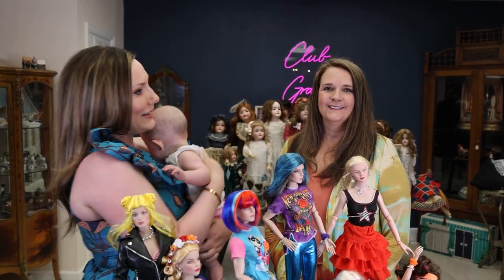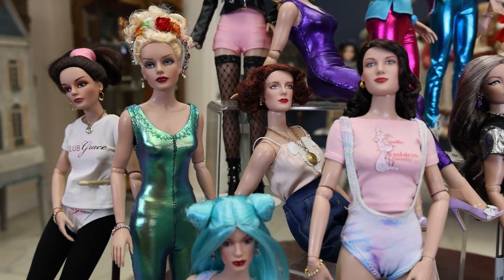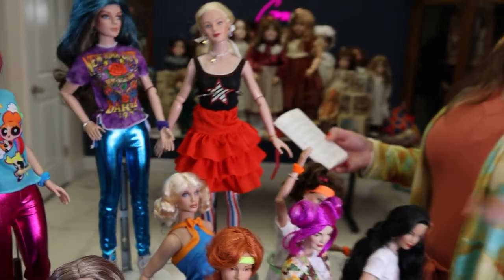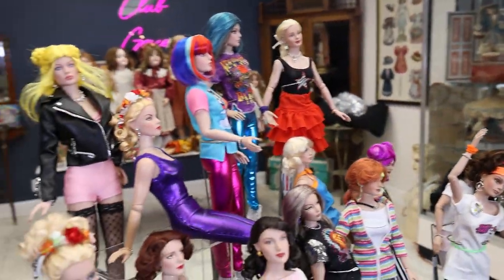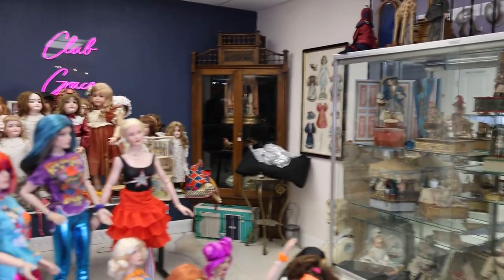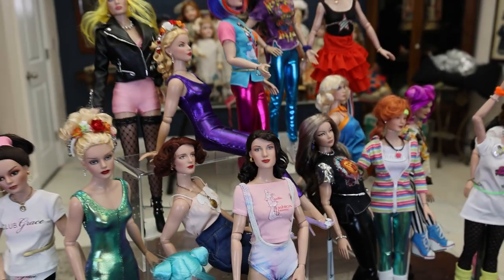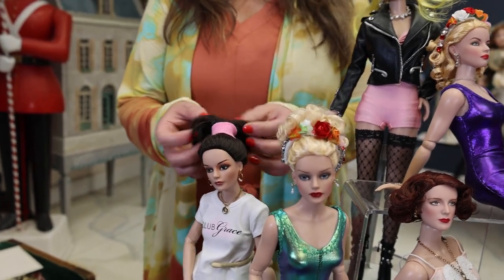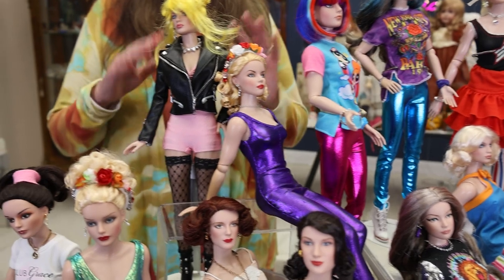FASHION DOLL DOLL SHOW AND TELL | ROBERT TONNER RTB 101 dollcollection WITH DANIELLE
Our Holland Diane looks a little younger in this video. This video was originally filmed in July 2022 with our friend Danielle. Fashion Doll Show and Tell - RTB101 Girls Galore with Danielle Leyshon at Turn of the Century Antiques (17 Minutes) We hope you enjoy a peek into this fun collection. Thank you, Danielle, for bringing your dolls to the shop.

CHAPTERS:
00:00 Opening Outtake
01:22 Collection Introduction
02:18 Exploring the doll collection
03:43 Ashton Drake and Robert Tonner Collab Dolls
05:17 VDC Grace Dolls
06:56 How Danielle started collecting Robert Tonner dolls
08:39 Sharing different outfits from her collection
10:11 Sharing photos from childhood
11:52 More of her collection
14:24 Meet her family/end of the video